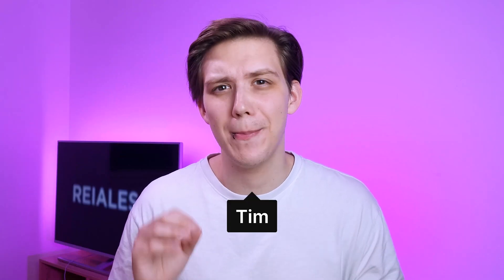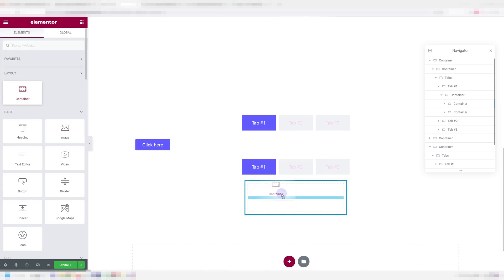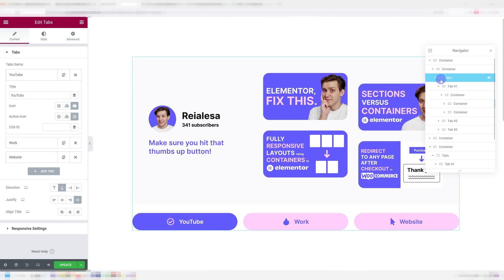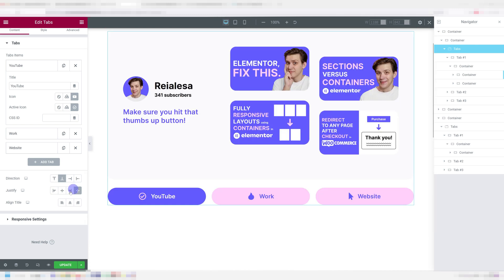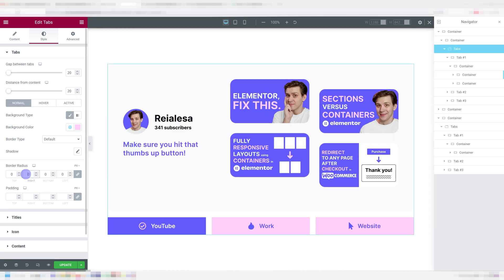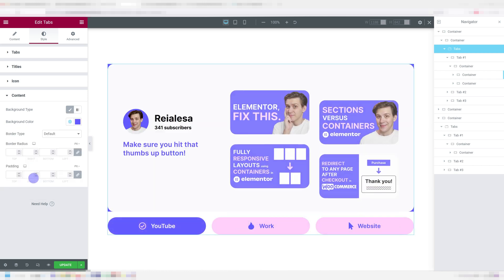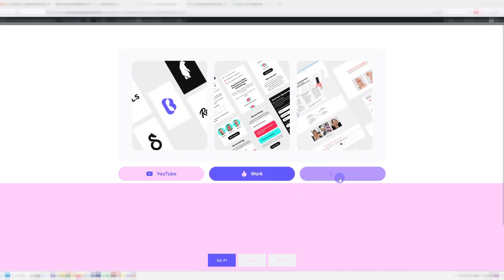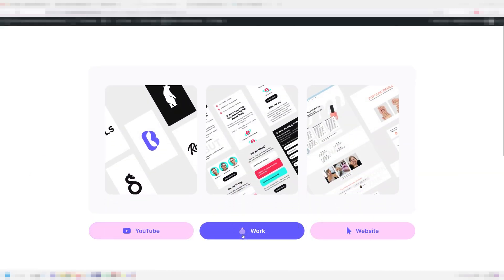Nested Tabs - A Tutorial and an Overview of Elementor’s Improved Tabs Widget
Elementor recently released a new and improved tabs widget. It is the first nested widget to be released and it comes with some massive changes and upgrades.

The largest change is that you no longer need to use templates and shortcodes to add in content other than text. The new tabs essentially work like a container, meaning you can add in any widget you want, including other containers.

This allows you to create complex layouts. Even better, you can add in anything - a button, an image, a video, a product, blog posts or any other kind of dynamic content. And you get to edit everything on the spot, without having to search for and work inside the template.

When it comes to styling the new tabs, Elementor made sure you've very unlikely to need to use anything else other than the actual widget. While you may still need CSS for some specific cases, they are a lot more flexible than the old version.

The first important change is that you can now add in icons, including custom icons, to your tabs. Not only that, you can also change the colors of the icons for the normal, hover and active states. Each state can have its own color, which is amazing.

You can position the new tabs any way you want by using the direction and justify values. You can also make this responsive and have a different setting for the tablet view. Unfortunately, currently, the mobile view always transforms into an accordion and there's no way to turn this off in the widget directly.

You can also add different colors to different states for the tabs' background color and for the titles. When it comes to the background, you can add in a border radius to get rounded corners. This enables you to create some very cool, custom looking tabs.

Under the Content part of the ''Style'', I recommend just avoiding it entirely. The main benefit of the new tabs is that you can use them pretty much identically to containers, so that's what I recommend regarding the styling as well. Do it inside the containers directly.

If you want to avoid content around the tabs jumping up and down as your users use the tab buttons to switch the tabs, make sure each tab has the same exact height. You can do this by using the navigator to target your tab, then, under Layout, just add the same Min Height to all of the tabs.

For the cool fade in effects, just go under motion effects and add entrance animations to the individual containers or widgets located in your tabs.